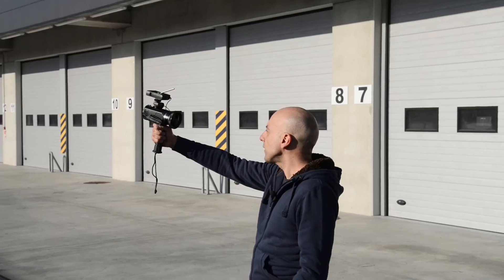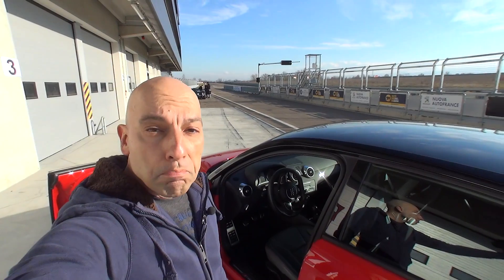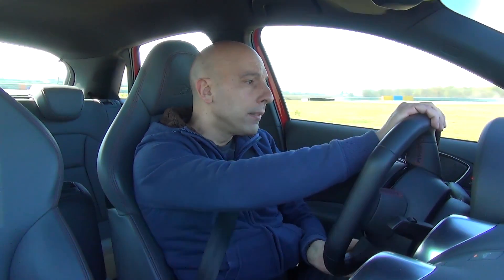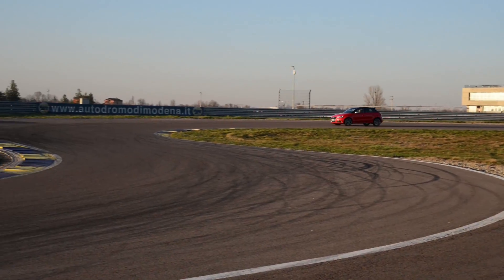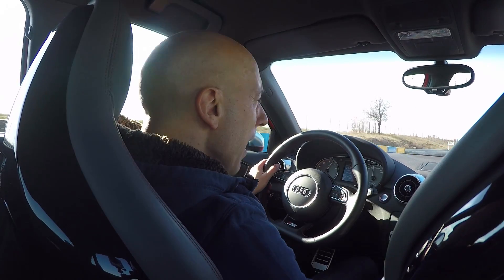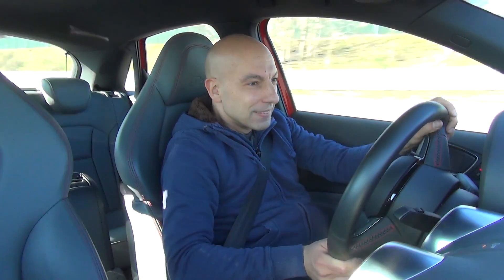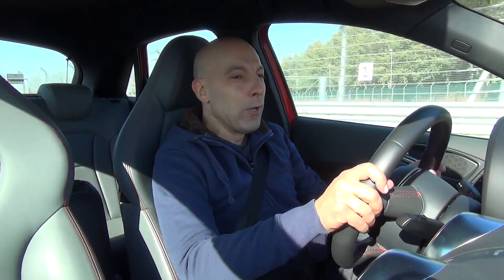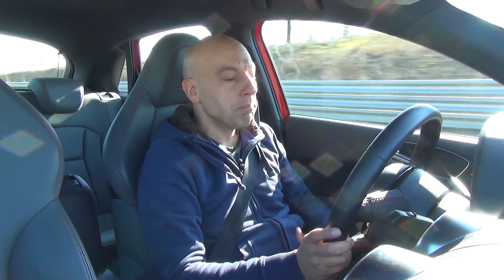Audi S1 Test&Drift - Surrealcar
Con l'Audi A1 S1 in pista, a Modena. Ecco cosa ci è piaciuto e cosa no della piccola peste tedesca.. E poi l'abbiamo provata anche in parallelo in versione virtual, su Assetto Corsa... Link sotto.
With the Audi A1 S1 on the track, at Modena Circuit . Here's what we liked and what we disliked of the little italian supercar  . Then we also tested the virtual Audi A1 S1 on Assetto Corsa, the video game, same track, same time!